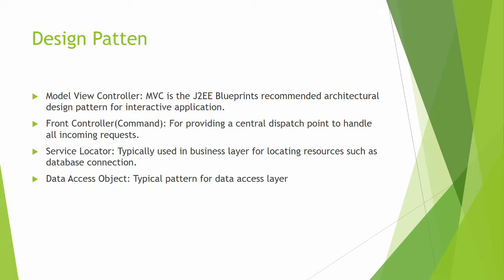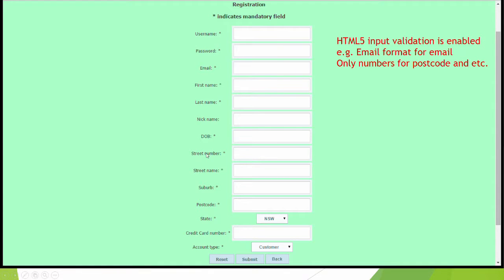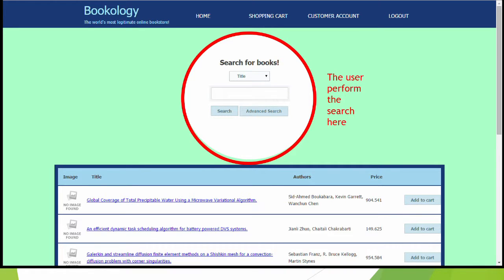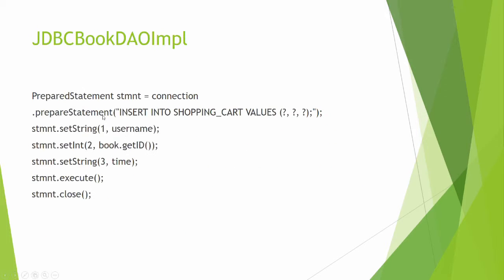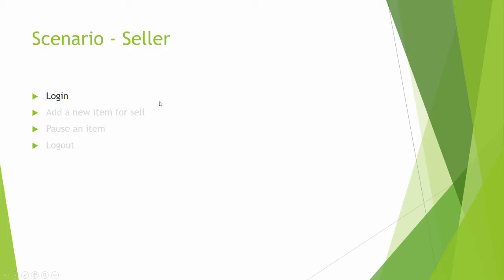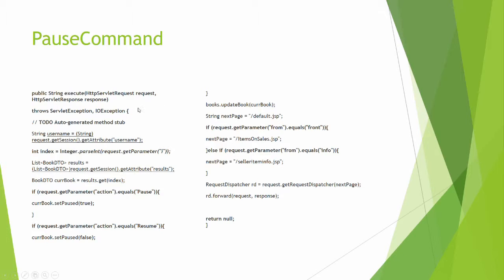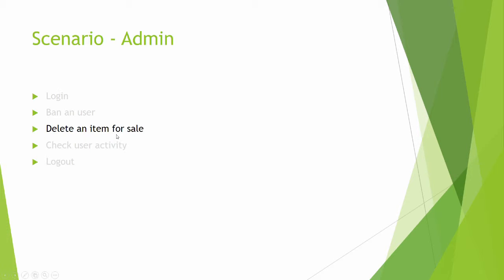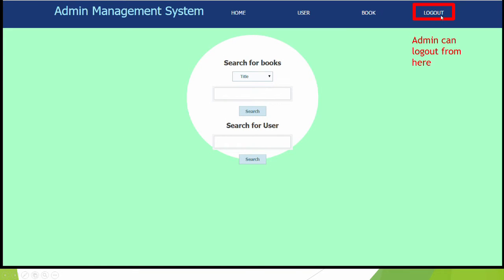comp9321 assignment 3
comp9321 Assignment 2 Video 2 walkthrough